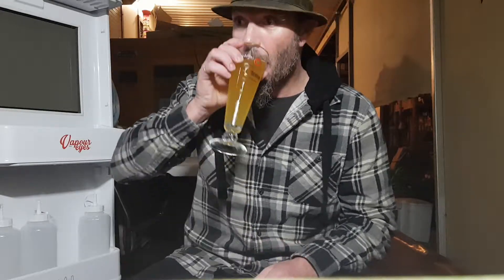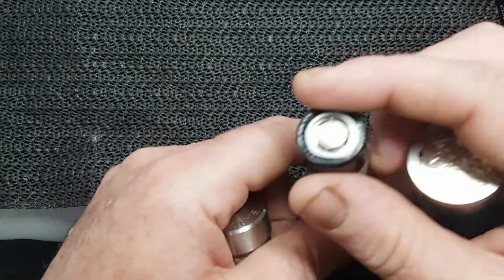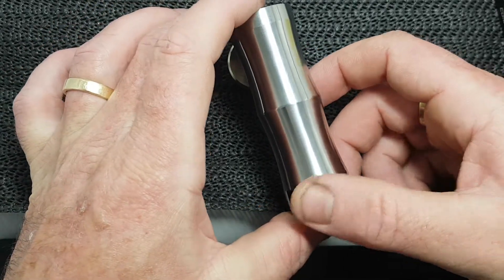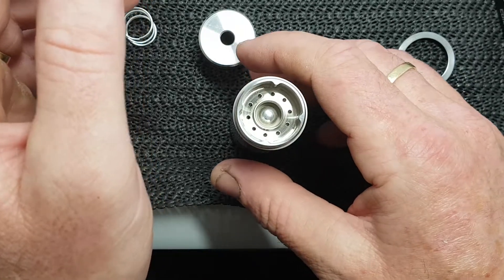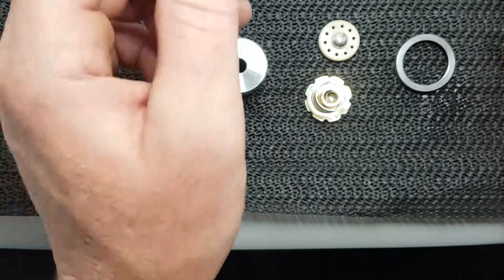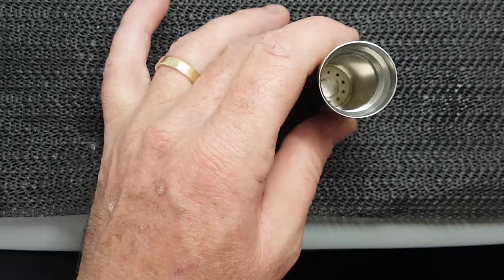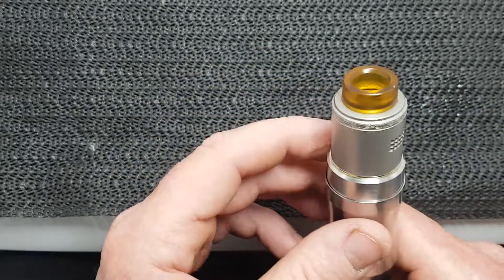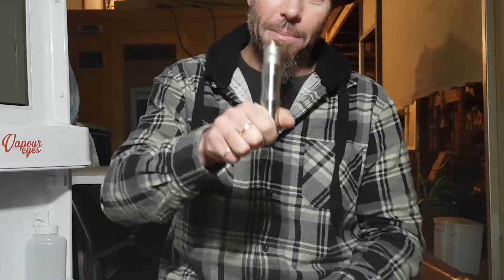the sarov tube mod from vaperz cloud on outback vaping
my first mech mod and im hooked thanks dave and sorry about cutting my head in half at the end but who wants to see that ugly mug lol enjoy and leave a like and subscribe for more